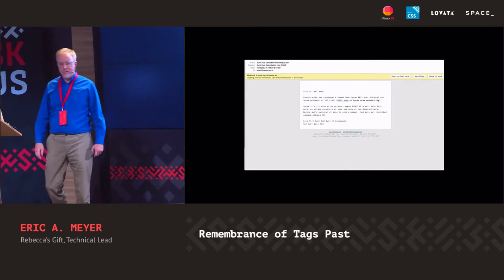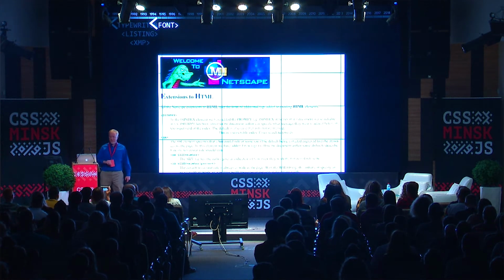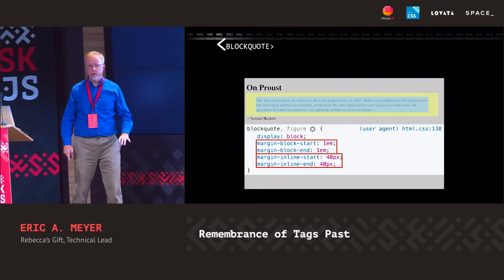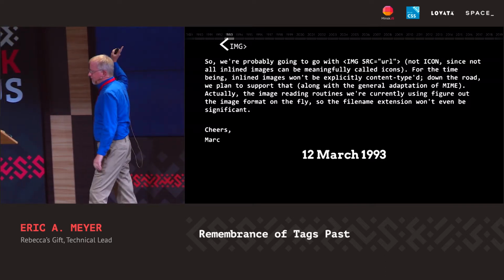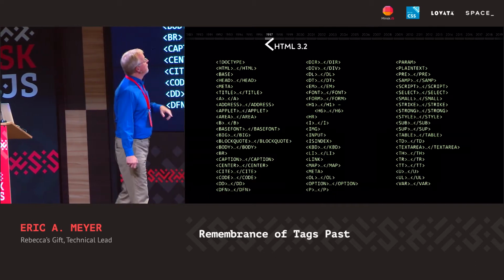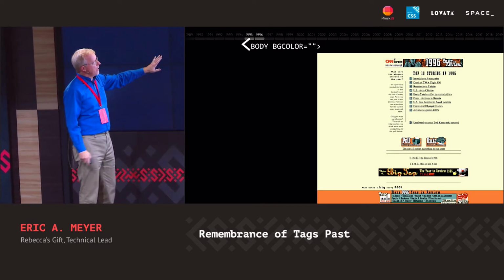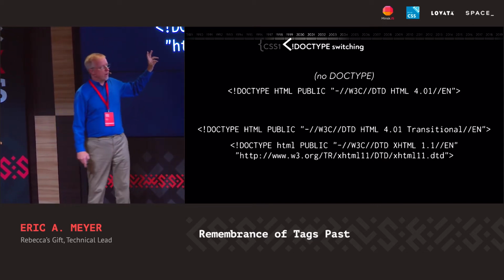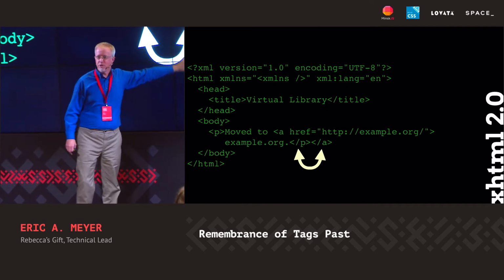Remembrance of Tags Past, Eric A. Meyer [CSS-Minsk-JS 2019]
In the 30 years since the Web's creation, the list of HTML tags has slowly grown. We've gone from not much more than links and headings to interactive inputs, structured media fallback, and responsive images, among others. But not every tag idea survived. What can we learn from the tags that came and went, or that never were?

Eric A. Meyer, Technical Lead @ Rebecca’s Gift